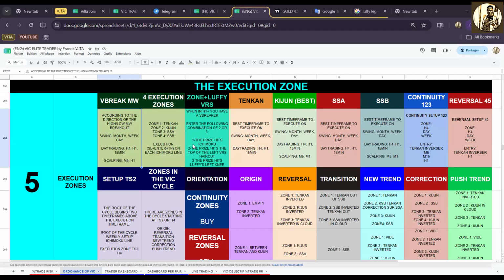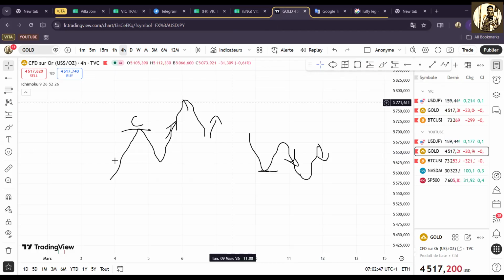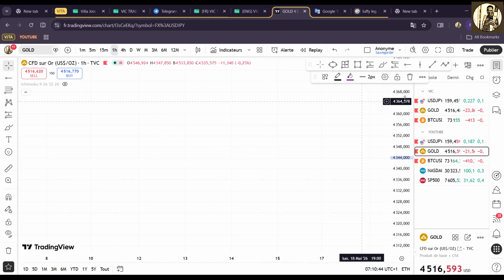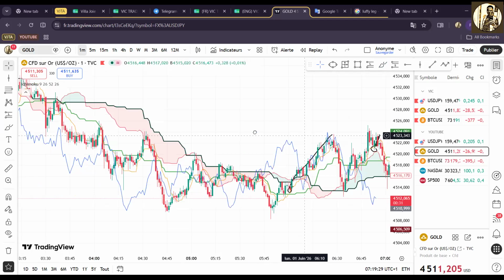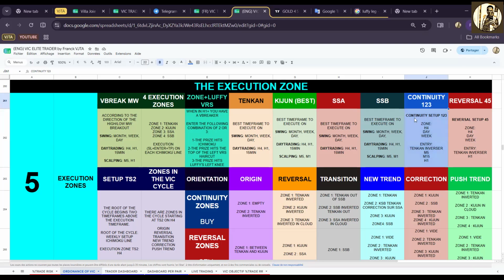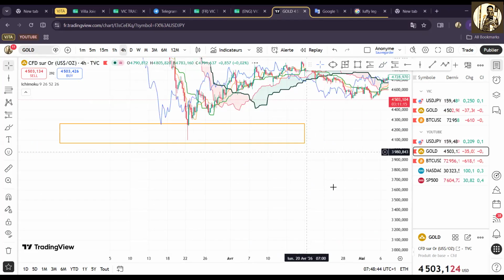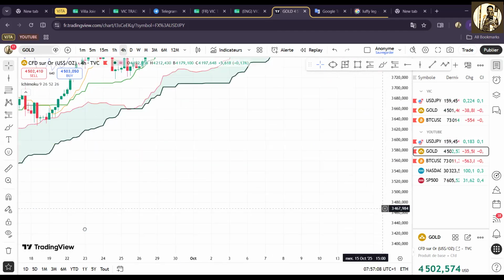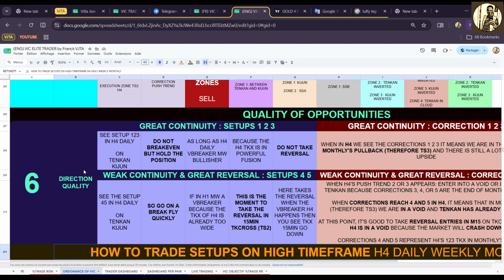VICHE 5 FR LES ZONES DEXECUTION